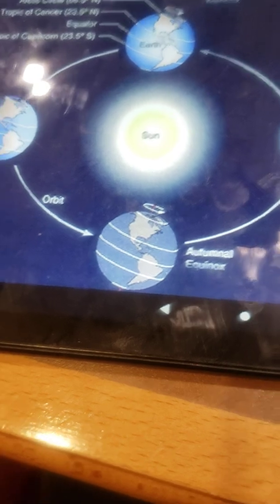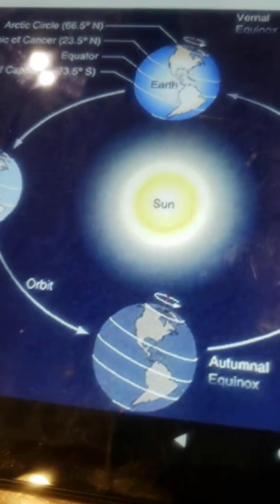Harmony of Modern Science and Ancient Scripture in Reference Points/Metrics.